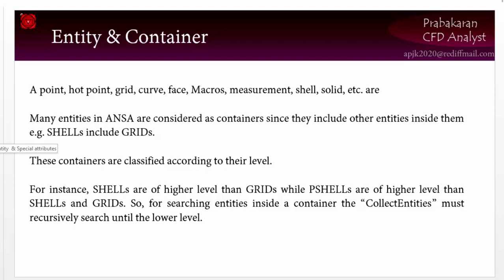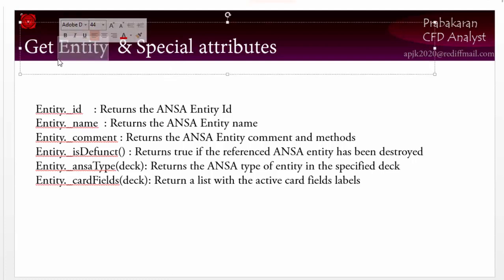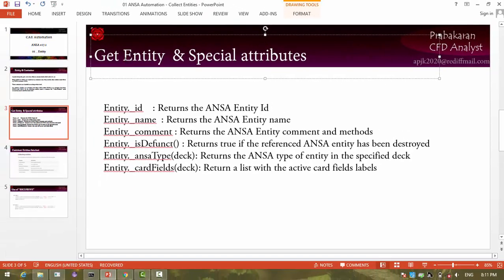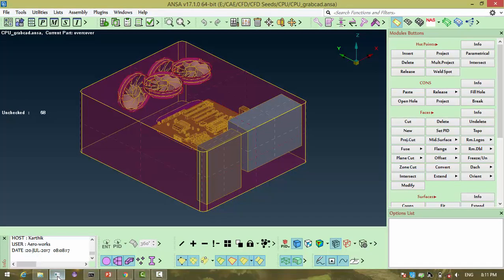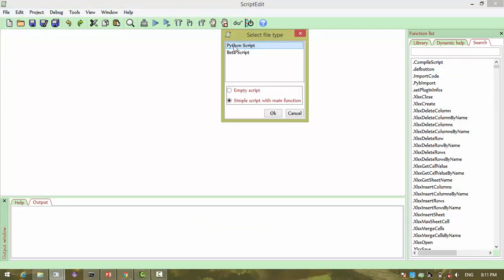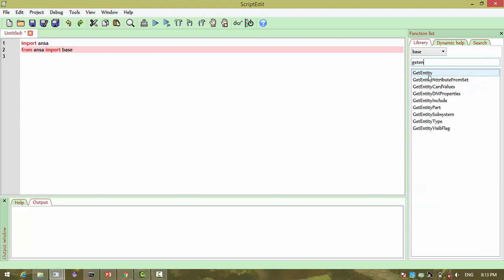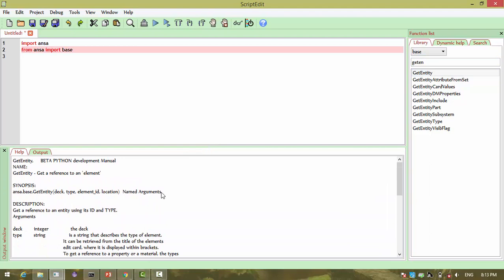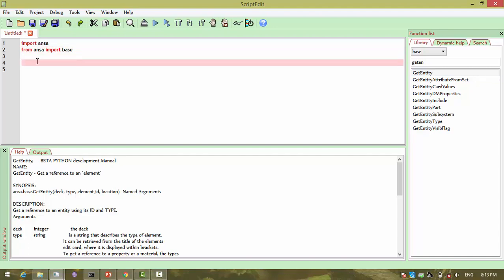ANSA Automation tut 1 Get Entity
ANSA Automation: Beginner Level,

In this video concept behind functions related to Entity is discoursed., Also some basic python concepts revised.